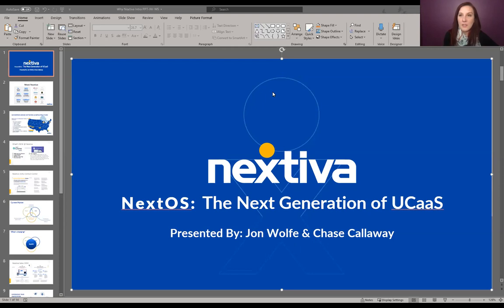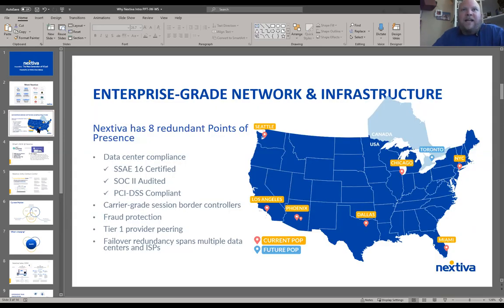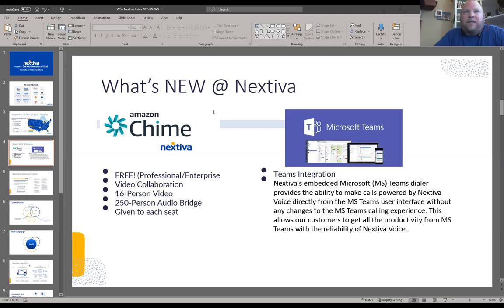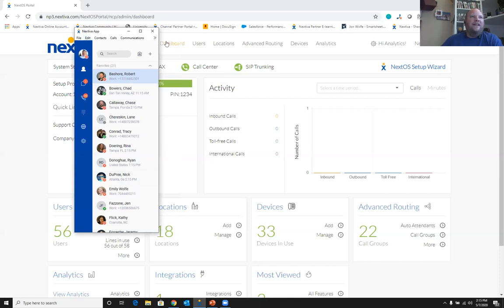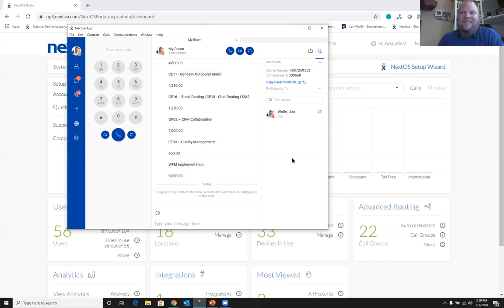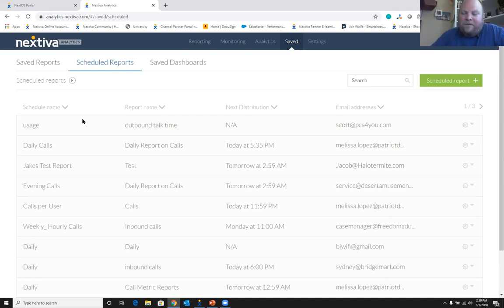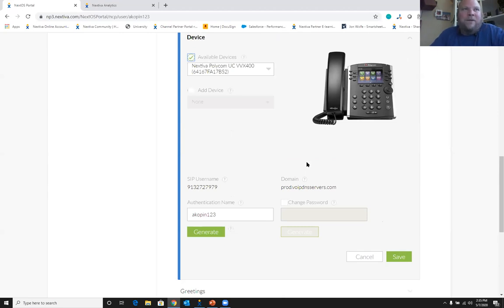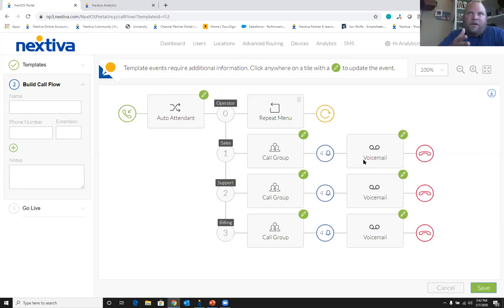WorkSmart LIVE: Cloud-based phones (with Nextiva)